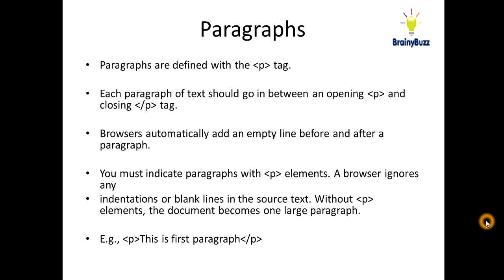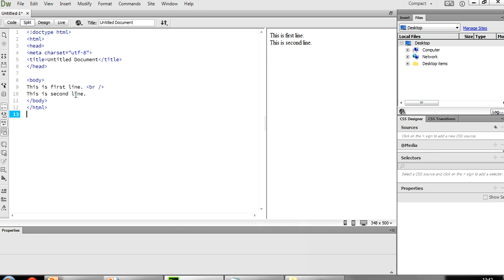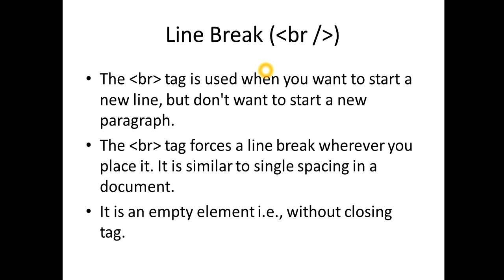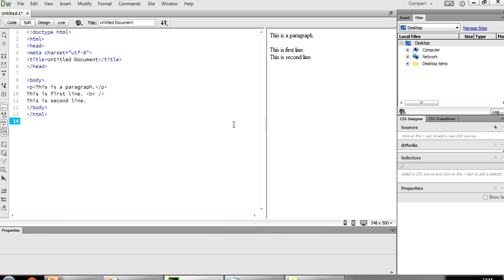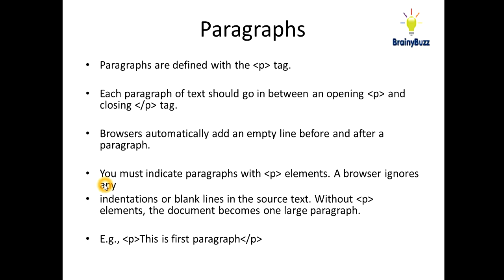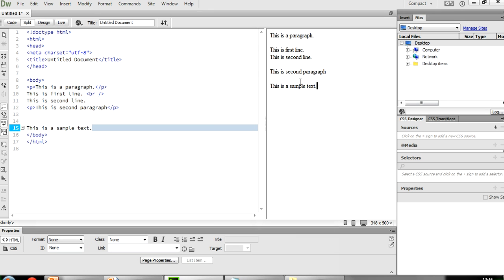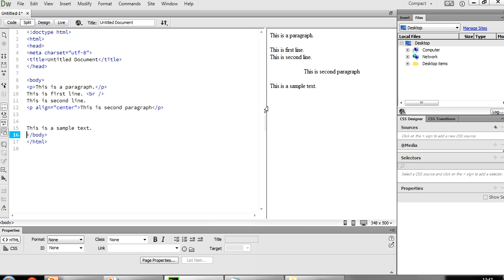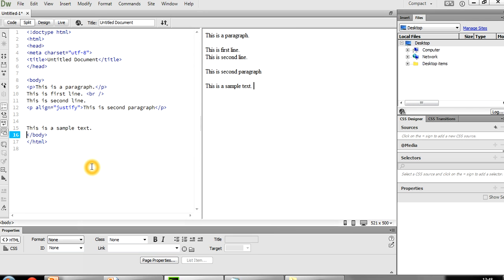4 HTML Tutorial : Paragraphs, Line Break